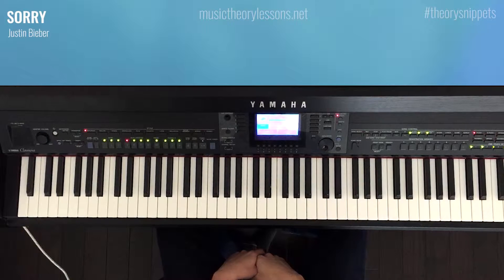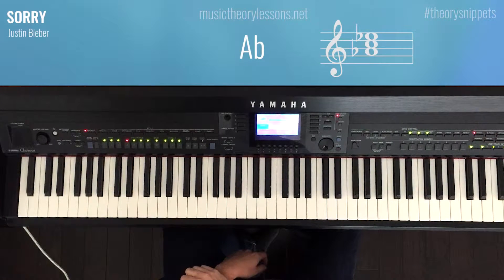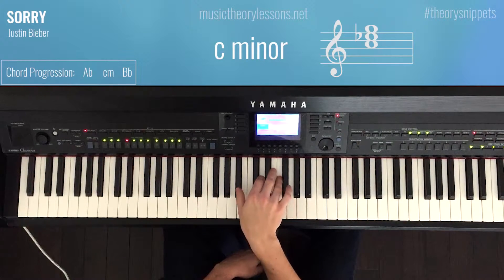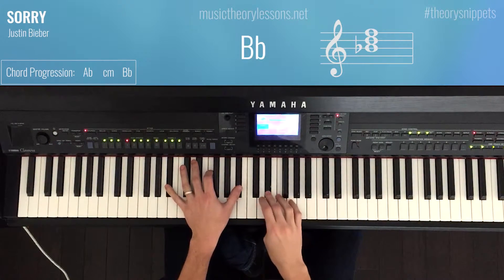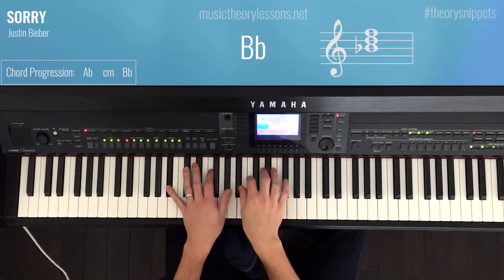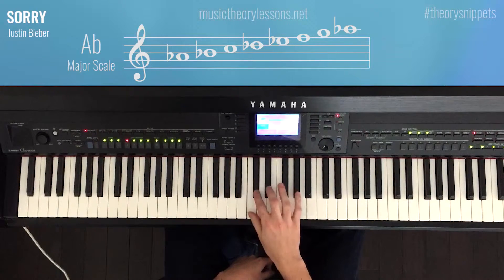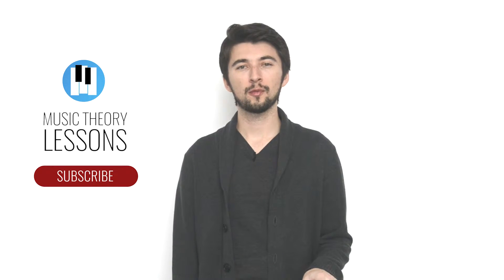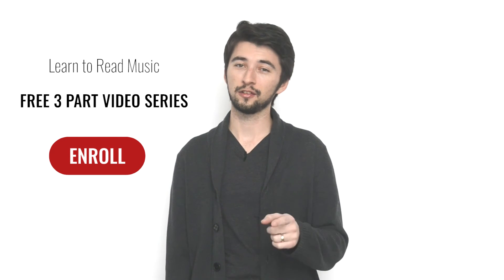How to Play Sorry by Justin Bieber on Piano - Piano Tutorial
theorysnippets break down songs into snippets so people can learn them quickly. This video will break down the song Hello by Adele. for the snippetsheet